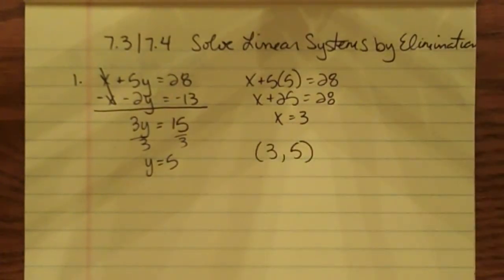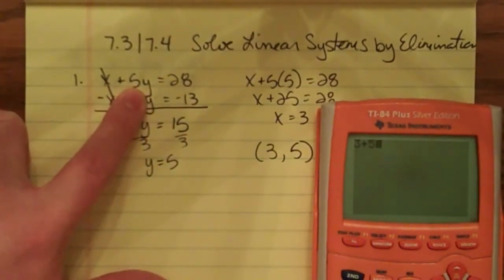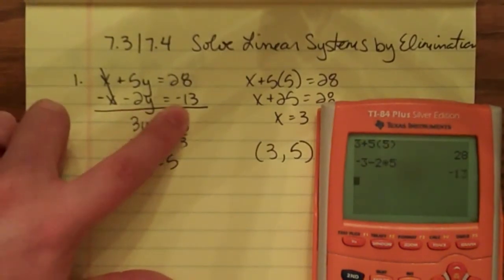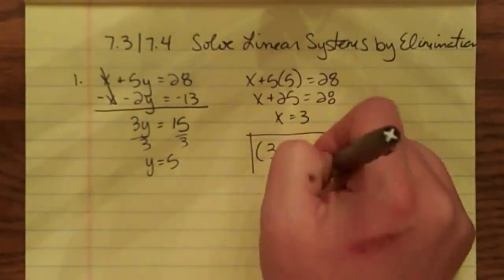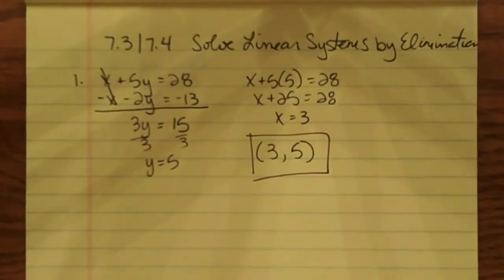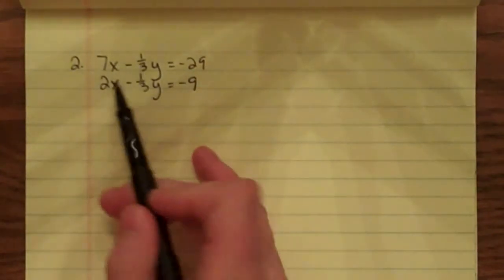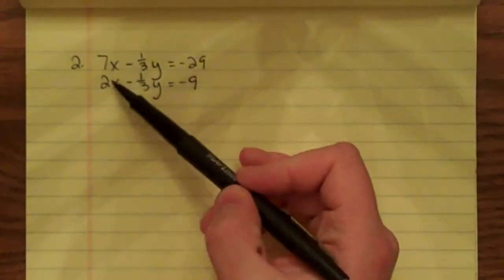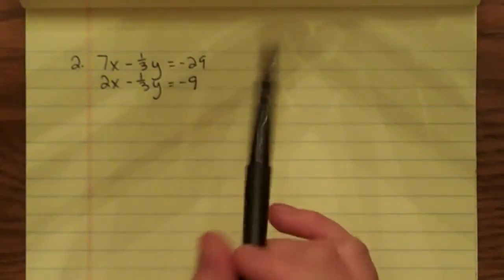7.3/7.4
The elimination method of solving systems